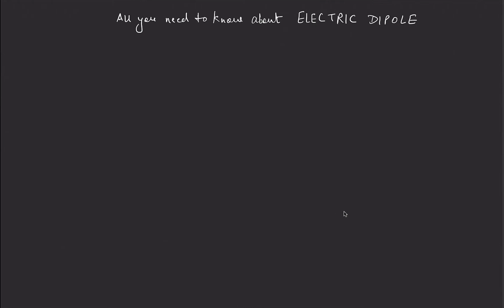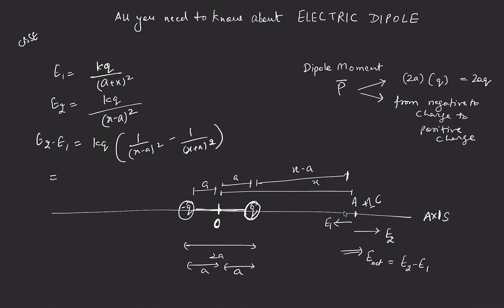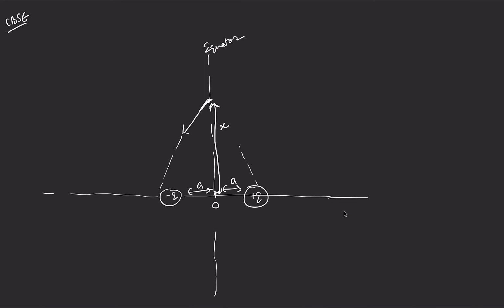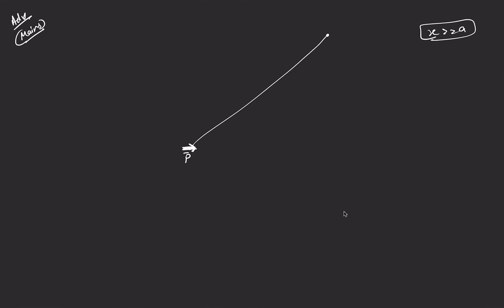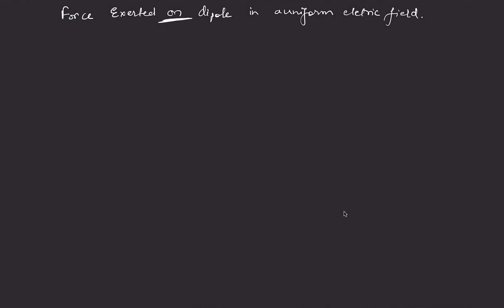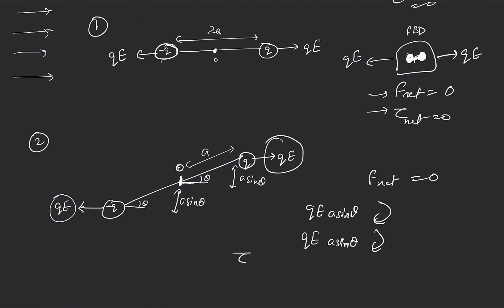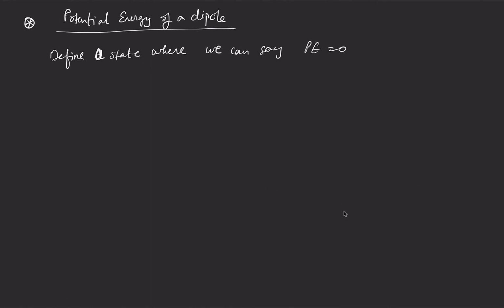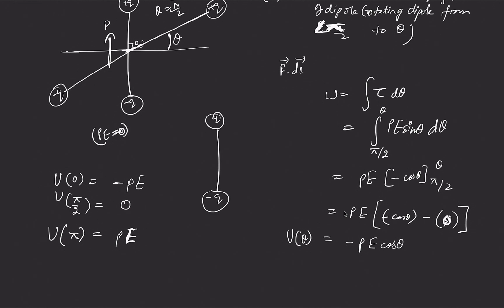All you need to know about Electric Dipole - IIT JEE Physics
An electric dipole is defined as a couple of opposite charges q and –q separated by a distance d. By default, the direction of electric dipoles in space is always from negative charge -q to positive charge q. The midpoint q and –q is called the center of the dipole. The simplest example of an electric dipole is a pair of electric charges of two opposite signs and equal magnitude separated by distance.